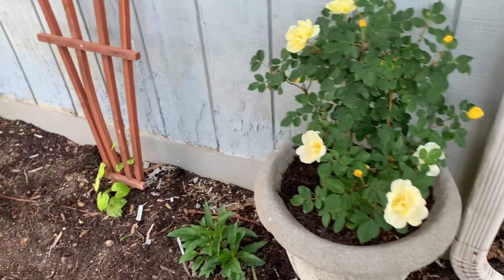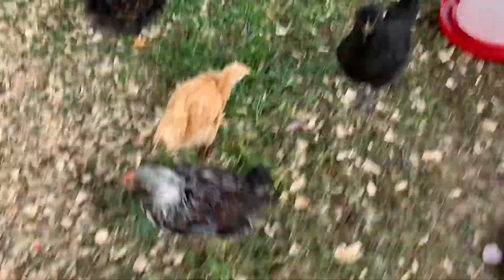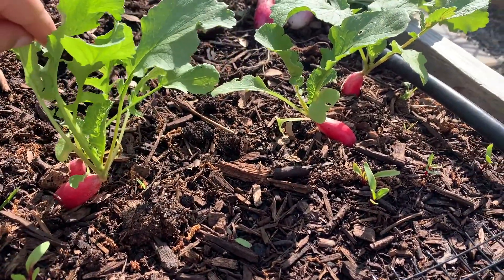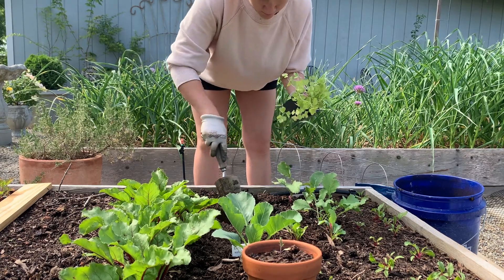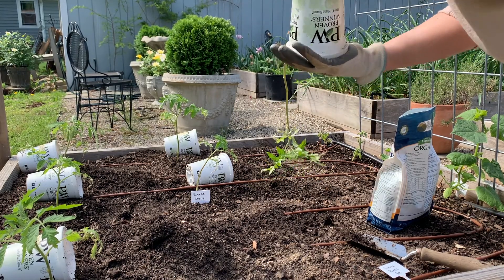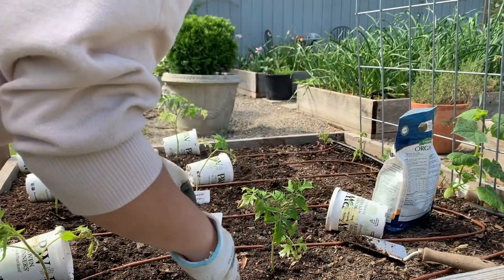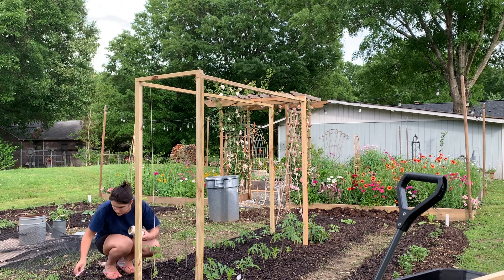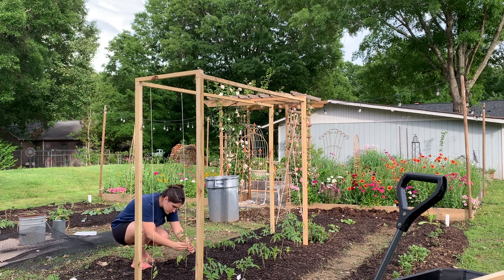Little Garden Projects 🌱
I wanted to try out a new way to trellis my tomatoes and saw this idea. Here's hoping it works!